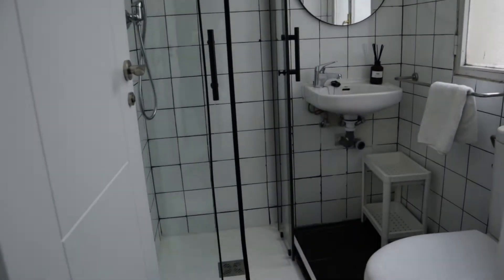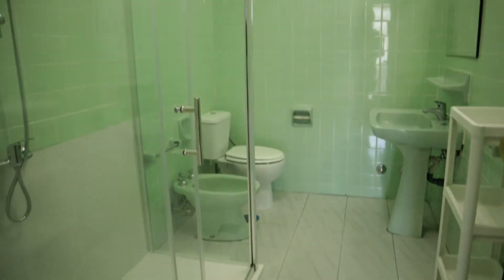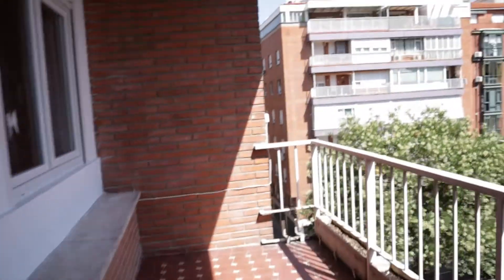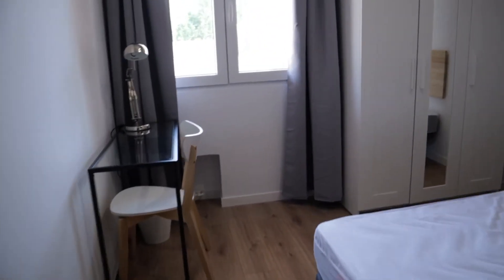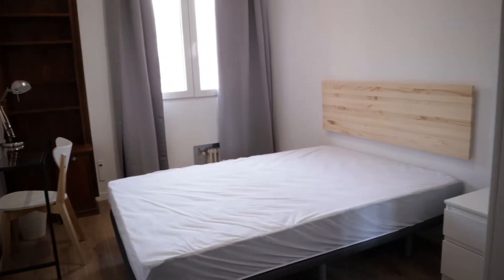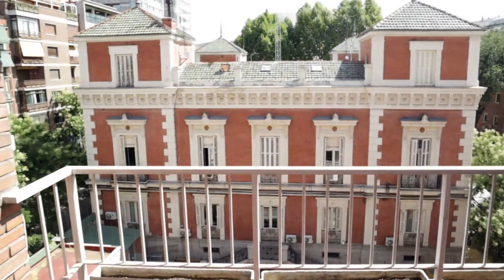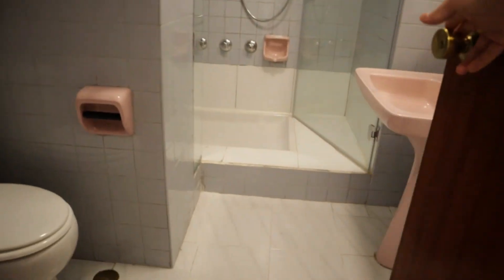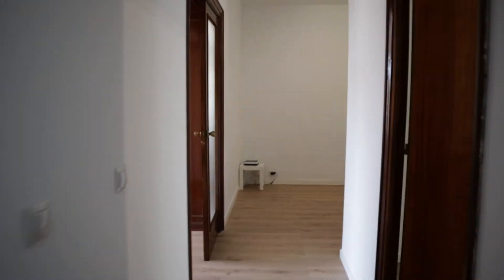Rooms in 6-bedroom apartment to rent in Quintana - Spotahome (ref 797736)